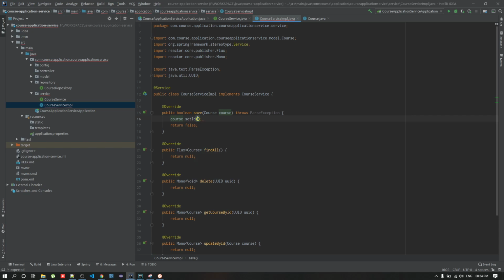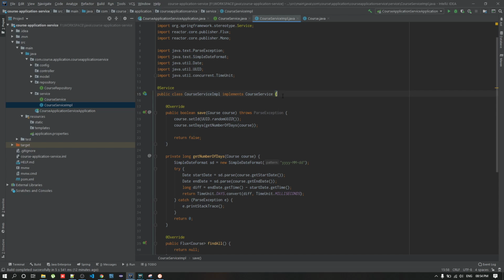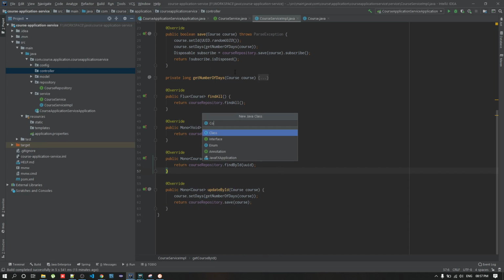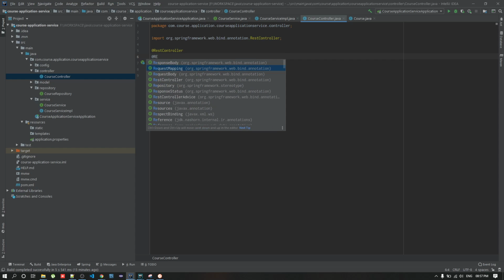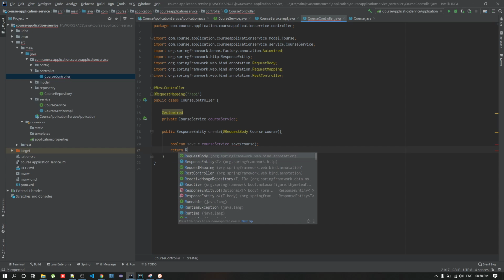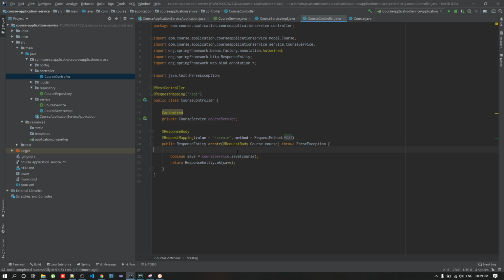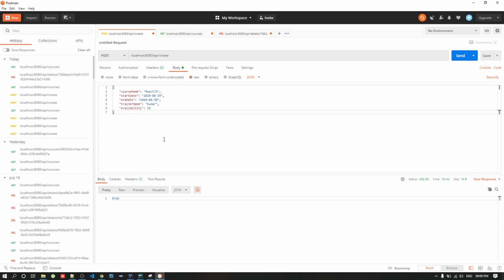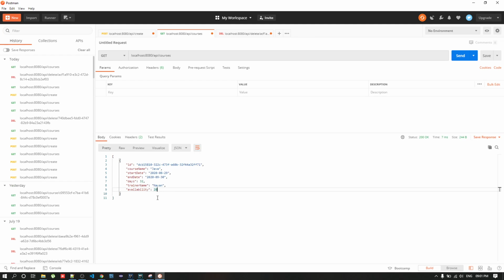Course application using ReactJS, WebFlux, MongoDB Part 9